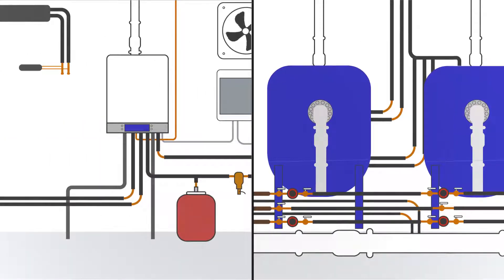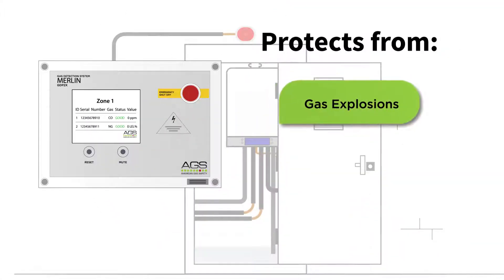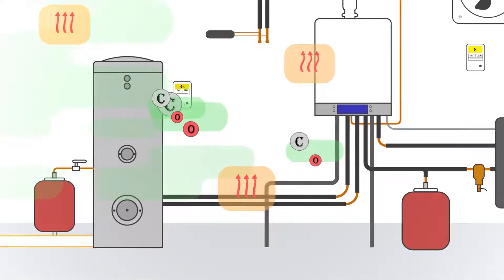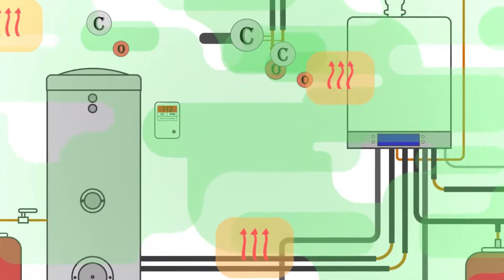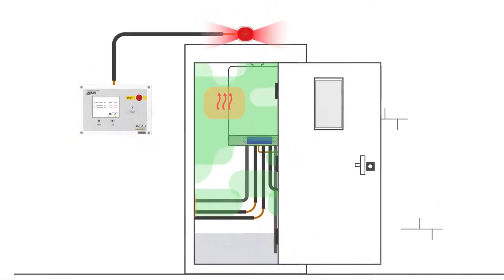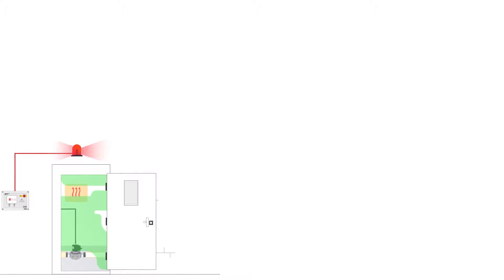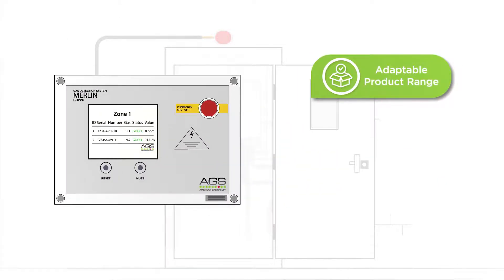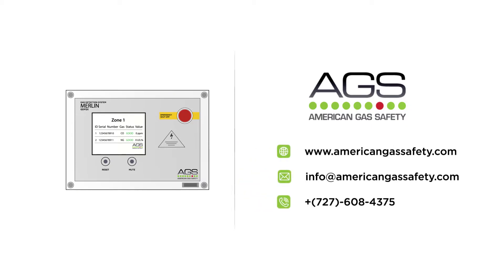AGS Mechanical / Boiler Room Gas Safety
Quick over view of the GDP solutions from AGS
Gas Detection, Alarm, Isolation and communication